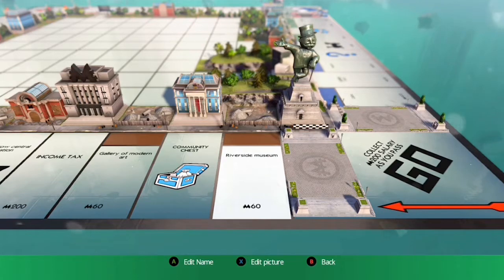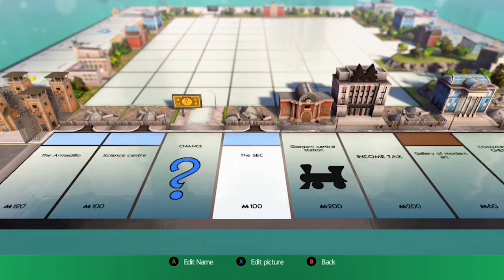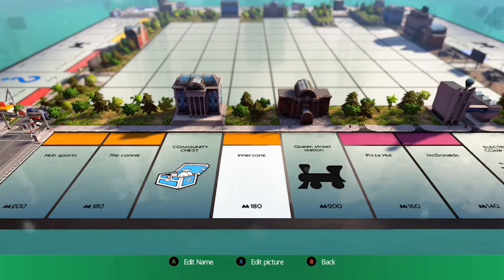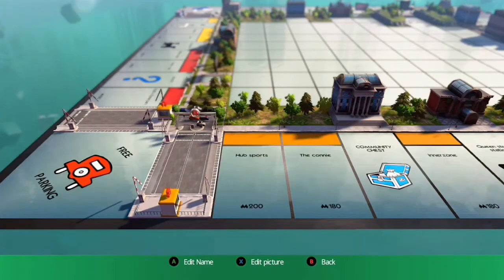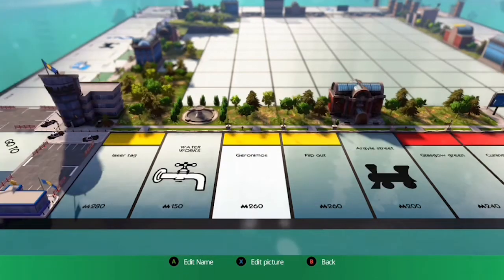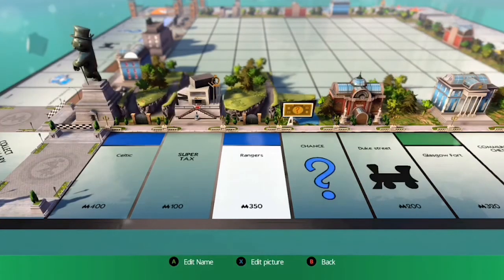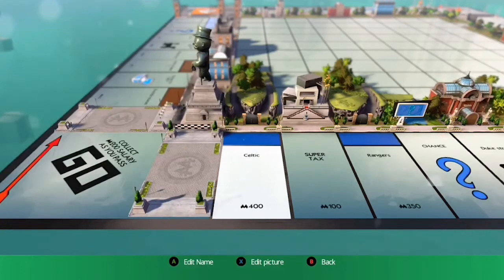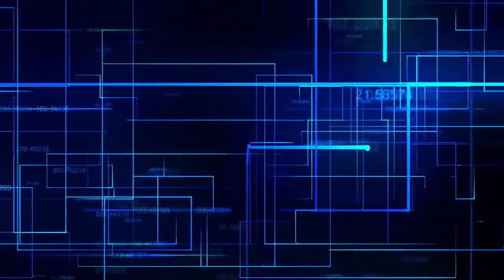Monopoly with Dec | The Game